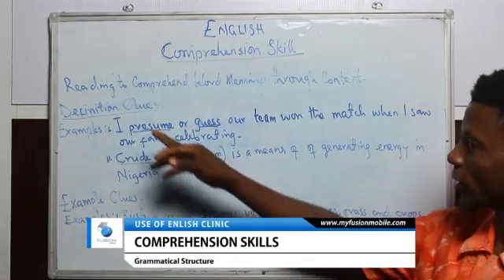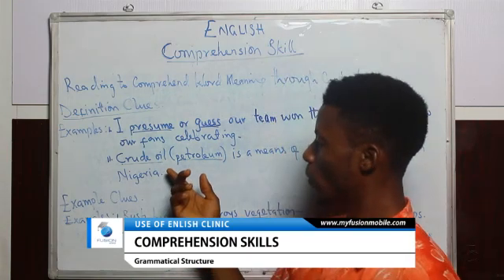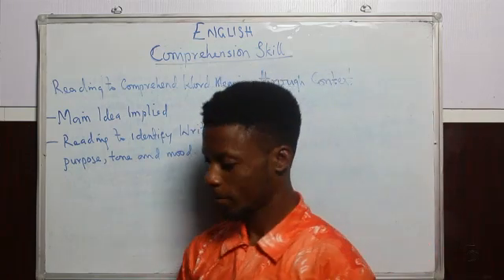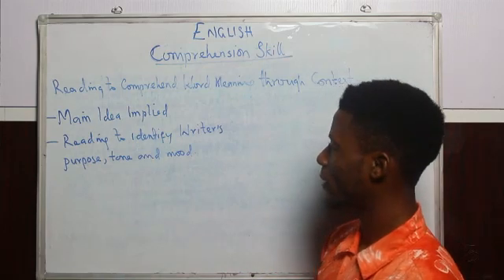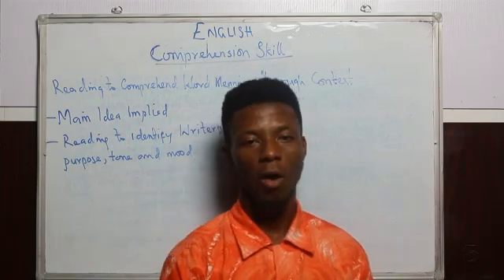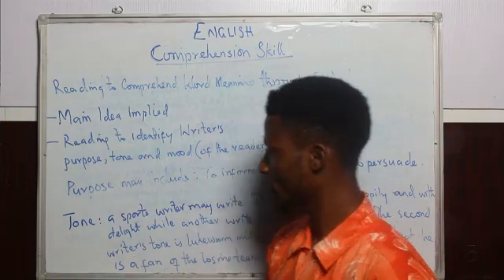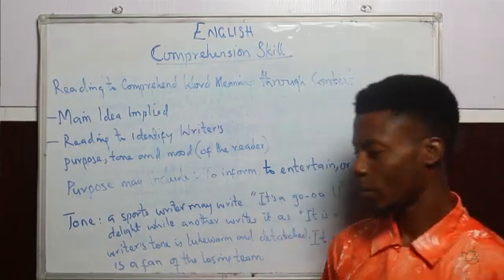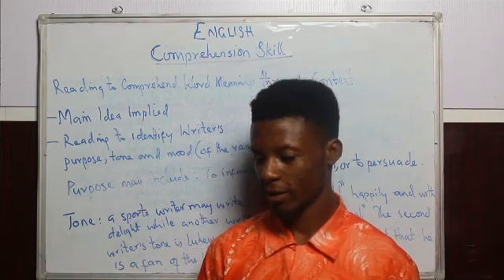Comprehension Skills (SS 1, JAMB, WAEC, NECO, Post-UTME, NABTEB)